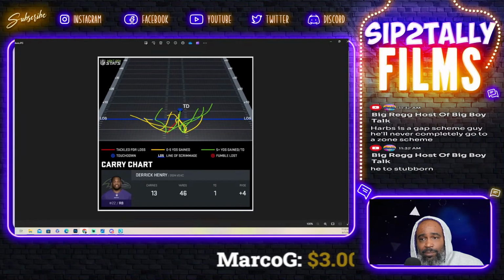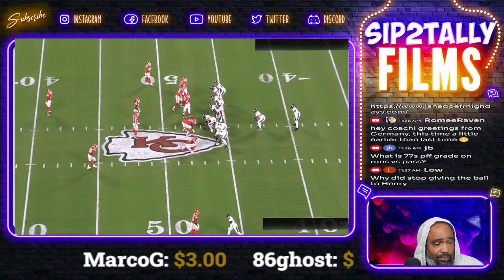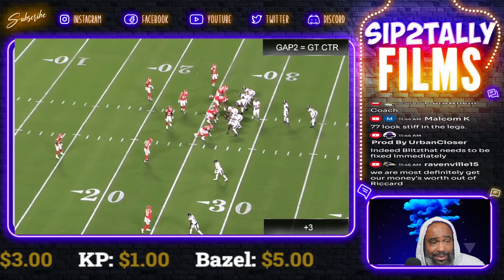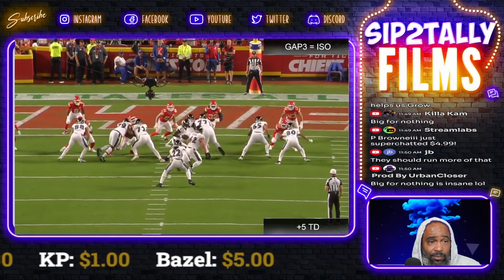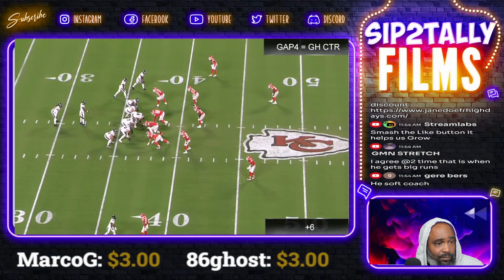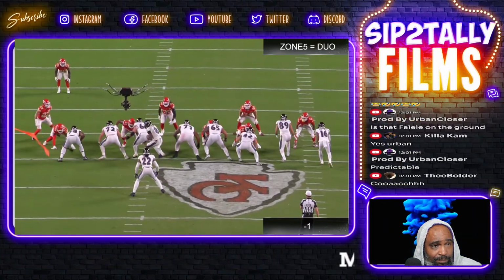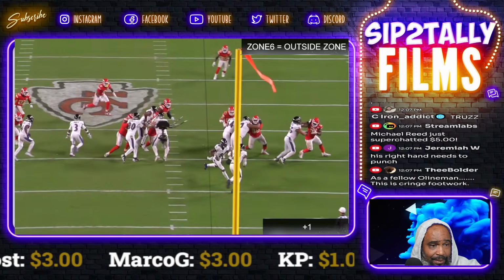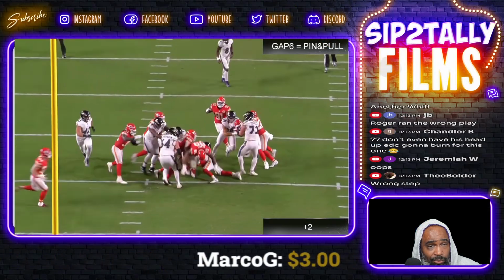Ravens Run Game. What's the Staple?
Taking a look at zone runs vs gap runs in the week 1 loss to Chiefs

Stay up to date with all the latest news and notes surrounding the Baltimore Ravens in our daily video report. From injury updates to roster changes, game previews to post-game analysis, our dedicated team keeps you informed on everything happening with the Ravens. Whether you're a die-hard fan or just looking to stay informed, tune in daily for your fix of Ravens updates and analysis.

*** Send Stuff***
2241 North Monroe St 1267